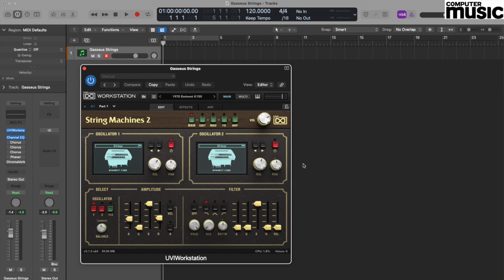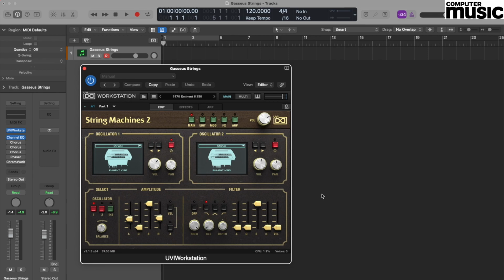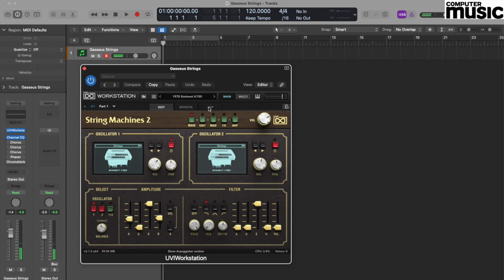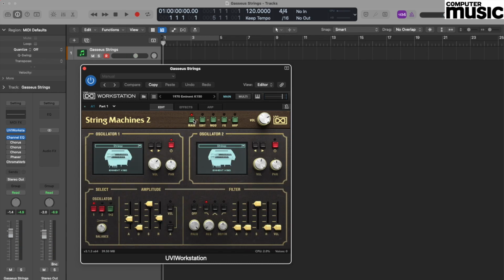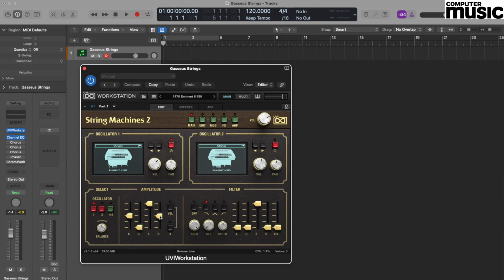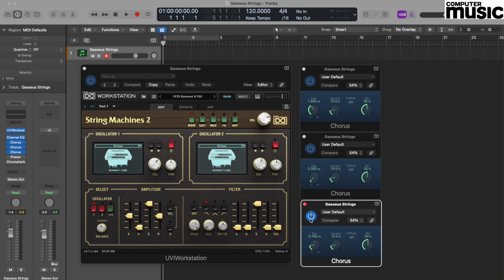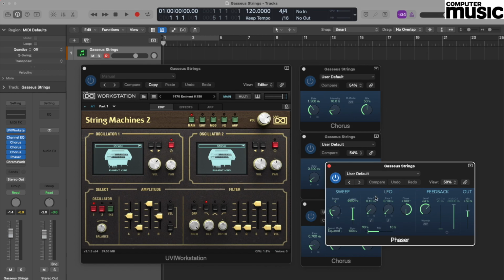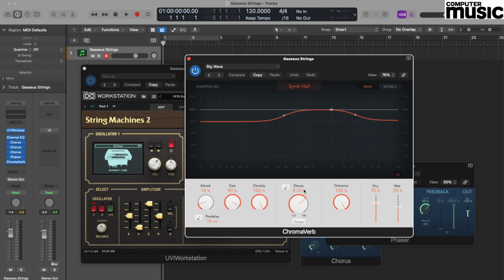60 Years Of The Synth: Gasseus Strings